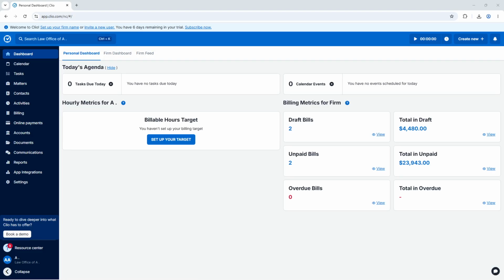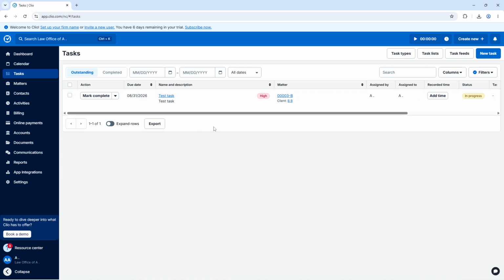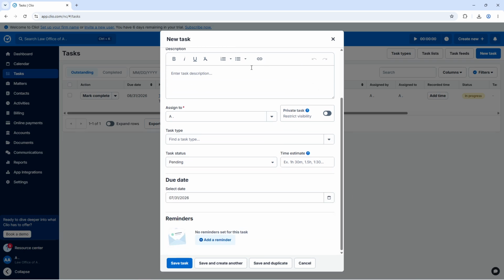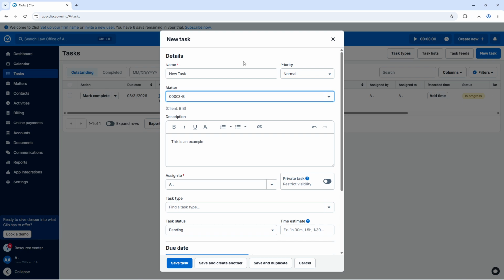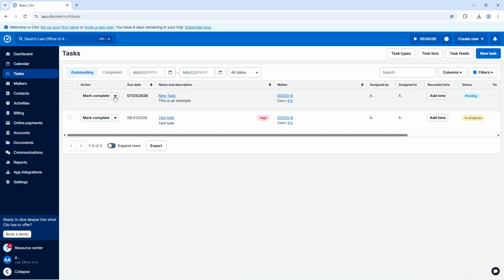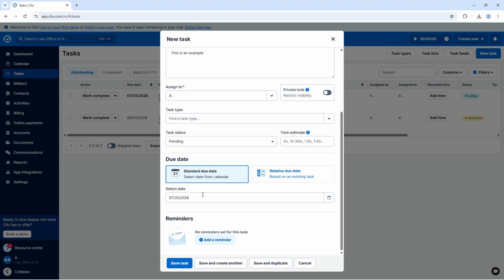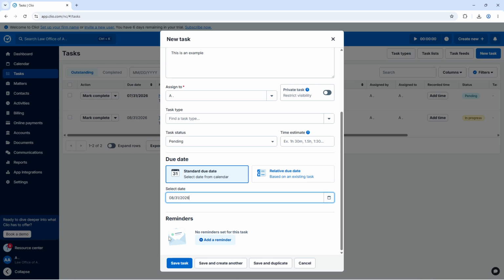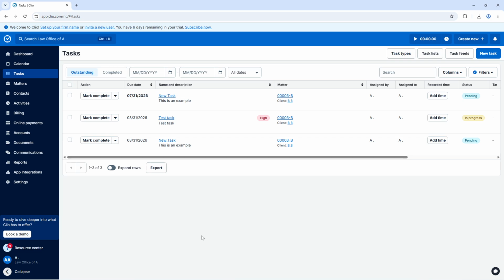How to Set Up Recurring Tasks in Clio Manage [2026 Full Tutorial]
In today's video, I'll show you how to set up recurring tasks in Clio Manage step by step. Whether you're managing routine legal work, automating administrative tasks, or keeping your team on schedule, this guide will help you set up recurring tasks in Clio Manage.

You'll learn how to create a recurring task, choose a recurrence schedule, assign the task to a user, configure task details, and manage recurring tasks across your matters.